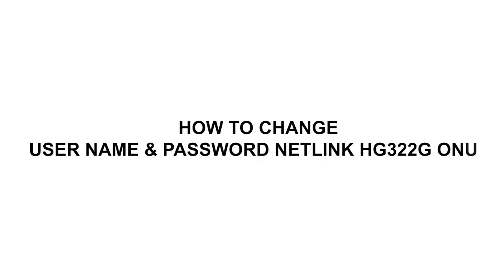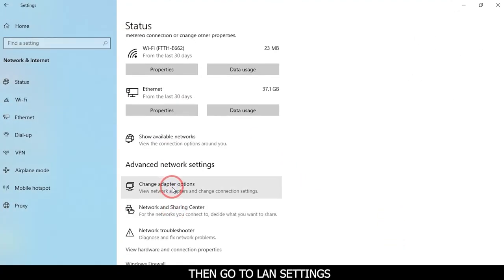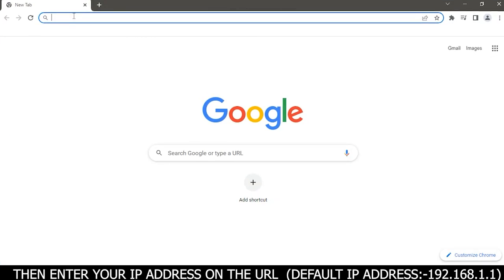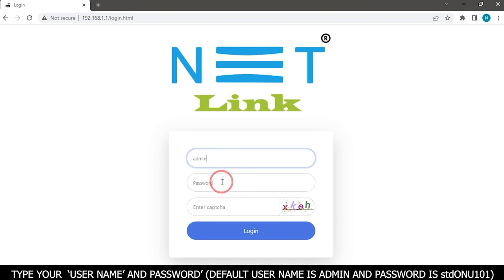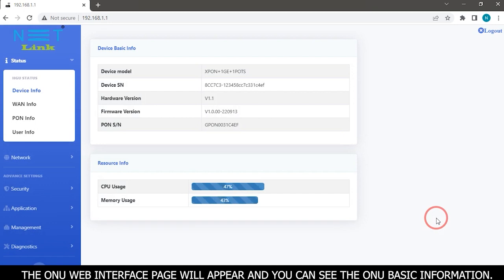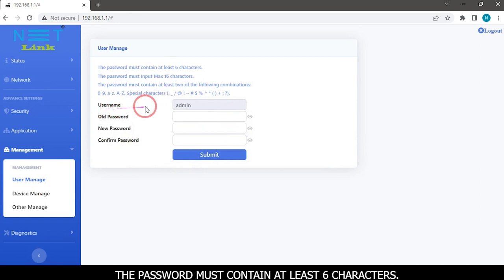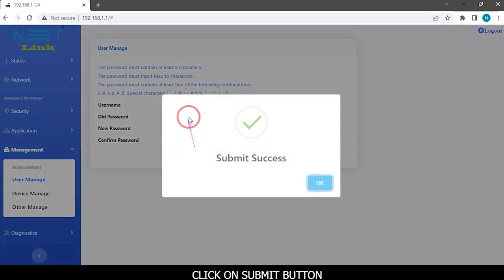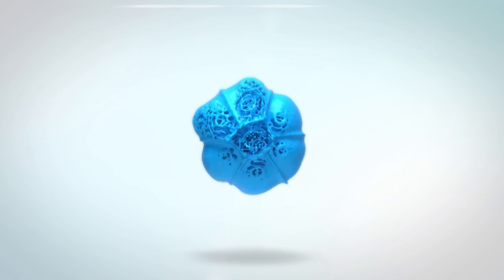Change user name & password NETLINK HG322G ONT-164